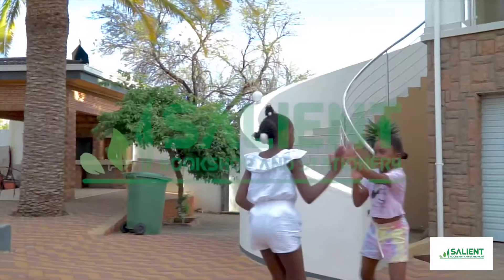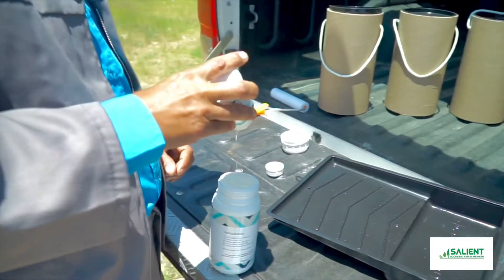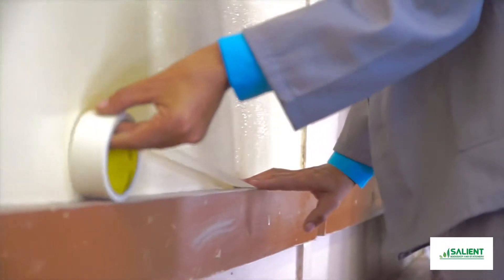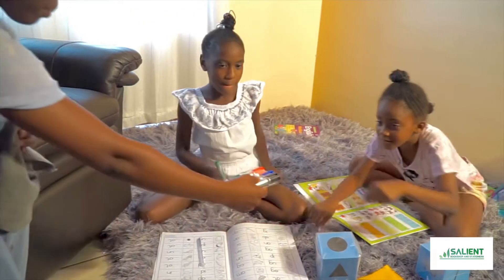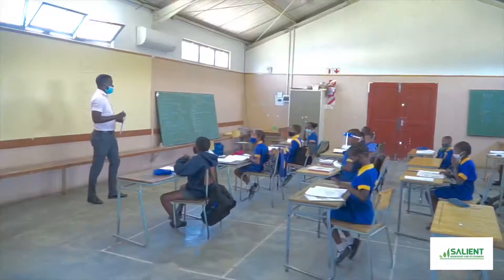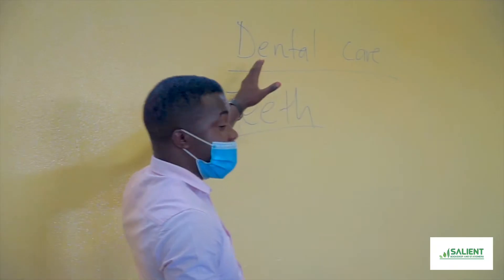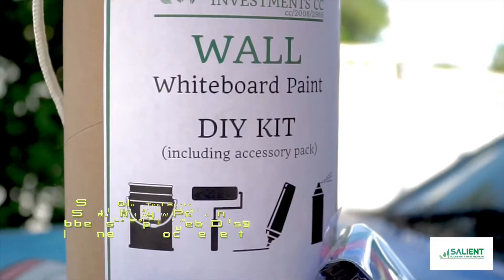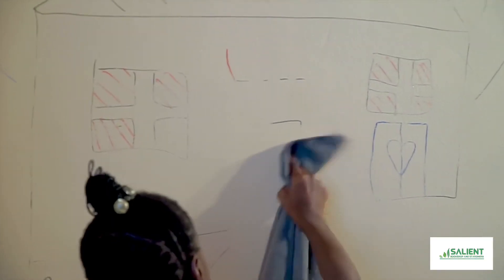SALIENT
Bookshops & Stationery
Windhoek • Namibia 🇳🇦